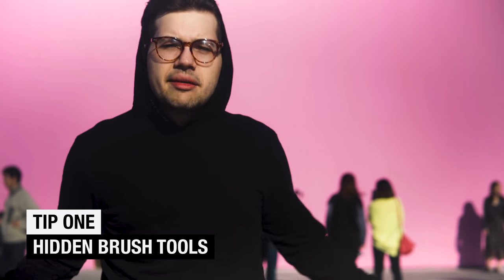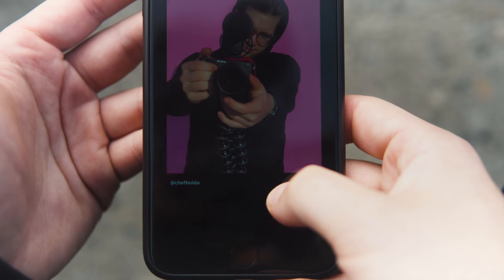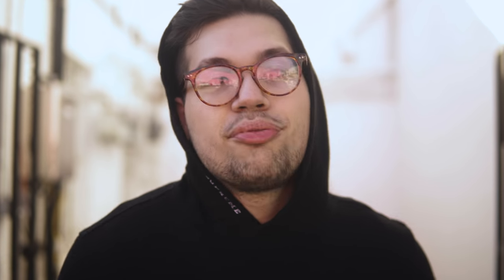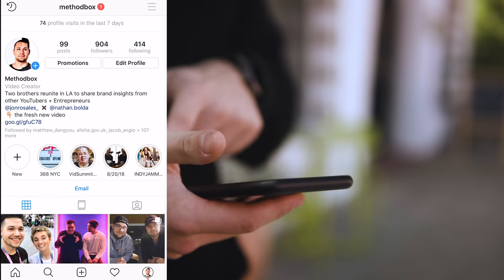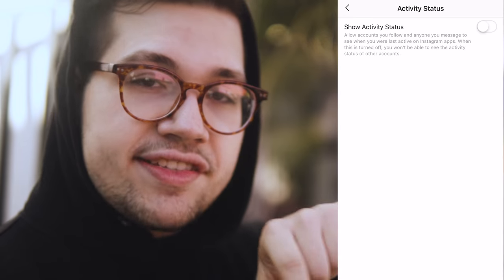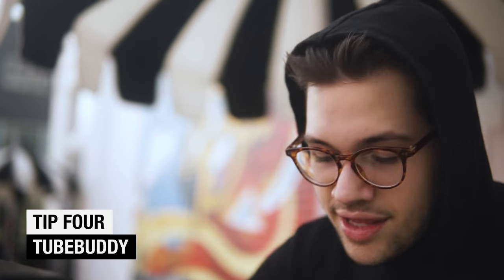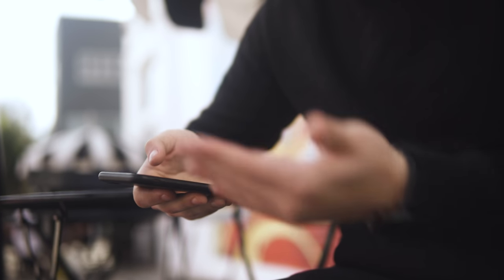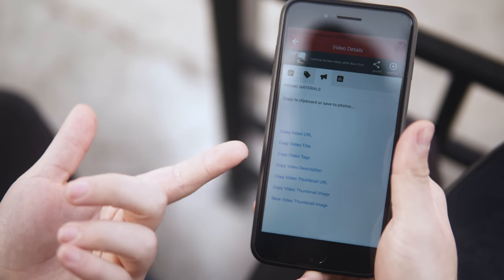Instagram Tips You (Probably) Didn’t Know 2019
Here are some Instagram hidden tips you probably didn't know about in 2019!

Gear:
Sony a6500 (A CAM)
Lumix G7 (B CAM)
Our Favorite Variable Lens
Our Favorite Prime Lens
Our Least Used Lens
Our Favorite Mic
Only Gorillapod That Won’t Break
Our Drone Setup
Our Favorite Drone ND’s
Our Lights
Podcast and V/O Mics
Recorder for Those Mics
Desktop Mic Stand
Best a6500 Batteries (1950mah)
Our Main Hard Drive
Our Portable Hard Drive

Some of the links used in the description are affiliate links, which means that if you click on one of the product links, we will receive a small commission at no additional cost to you.